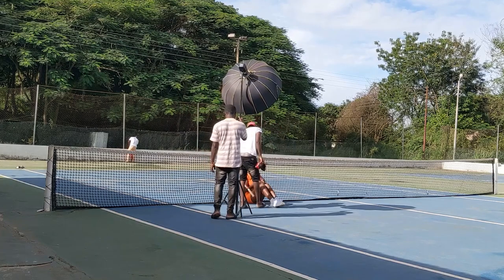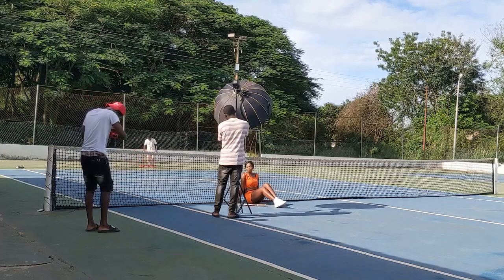One Light Photoshoot Setup with Canon 6d + 85mm f1.8 + Off Camera Flash Photography for Beginners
when I upload new videos!

KAPB7r72SlwyXPcesQsiJOSljwl/view?usp=sharing

Zoom Lens I use
BnH -

CANON EOS 1300d / Rebel T6
BnH -

My 85mm Lens -
B&H -

B&H -

B&H -

LIGHTS
My Speedlight
B&H -

My Strobe Lights

Lights I Hope To Get Later

Outdoor Light You Should Get

B&H -

MODIFIERS
Favorite Modifier

Favorite Modifier For Headshots -

Stripbox -
Reflector I use

STANDS
C-Stand I use
Regular Stands to have

MY YOUTUBE GEAR:
🎥 My YouTube Camera Gear
🔭 Tripod Stand for Camera
💡 Lighting: https : //amzn.to/3we8CJV
🤳🏾 Selfie Ring Light for Phone Recording
💻 Laptop for Video Editing